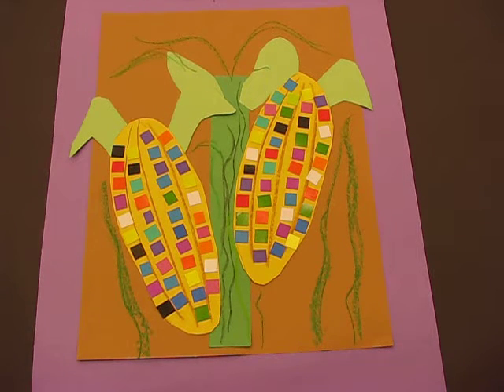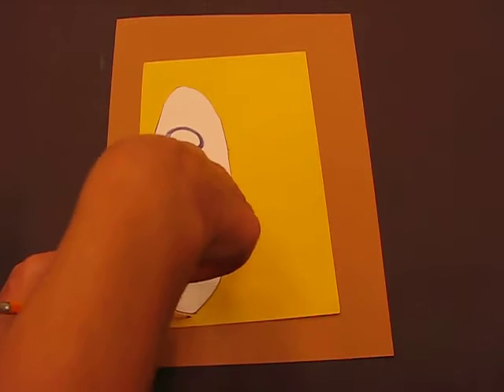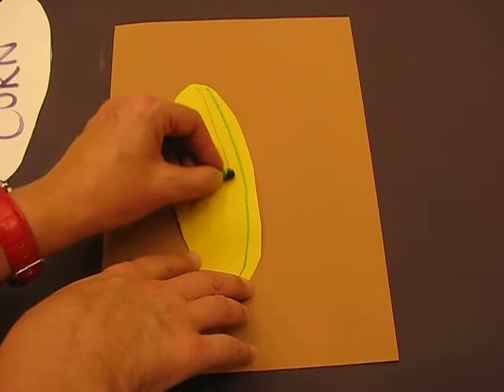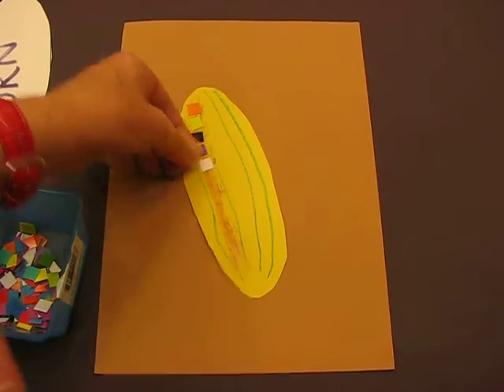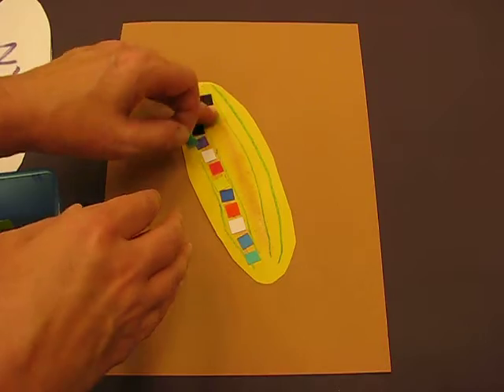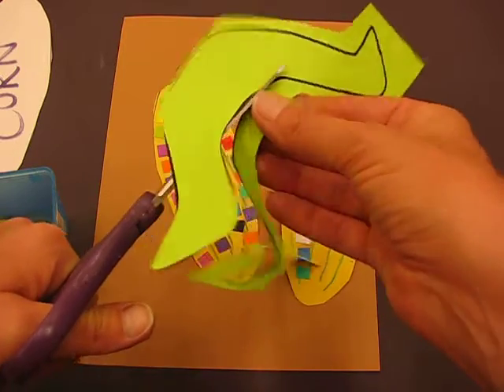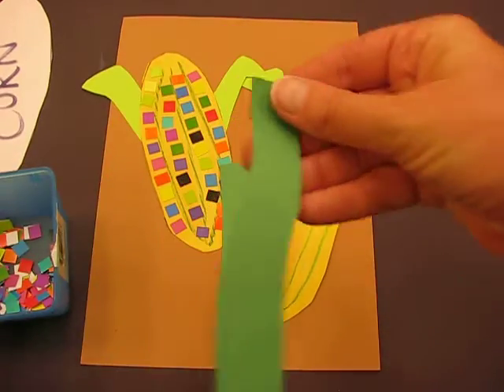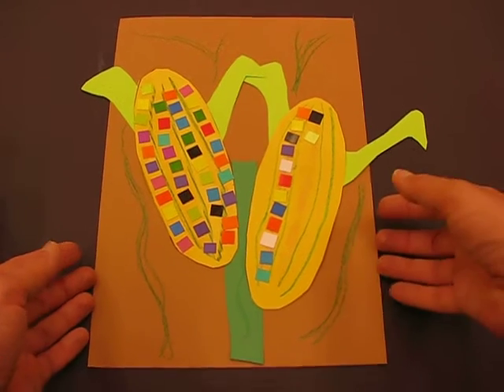Harvest Corn Collage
Kindergarten lesson to teach students to trace around a simple shape, use scissor skills to cut out, glue control and mosaic tiles to collage a corn on the cob artwork.